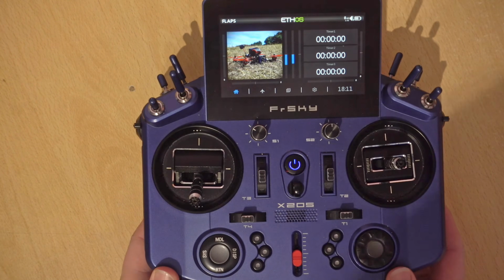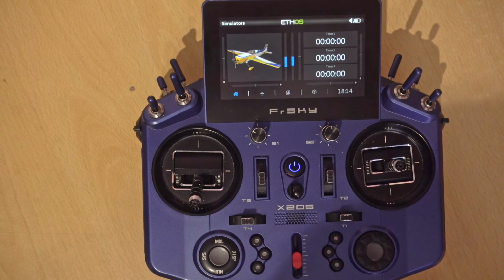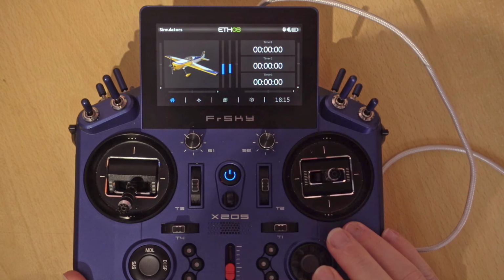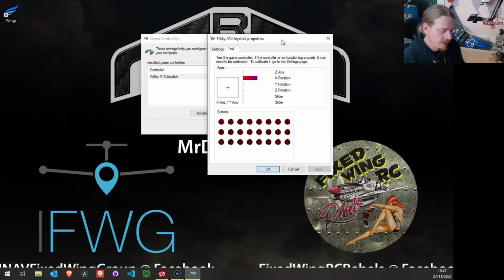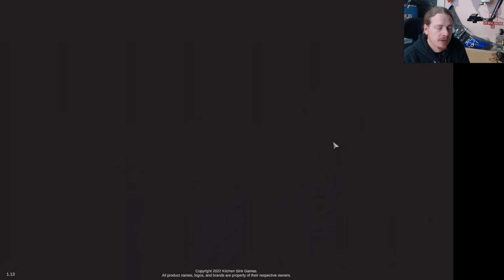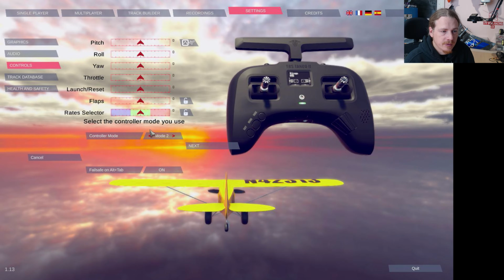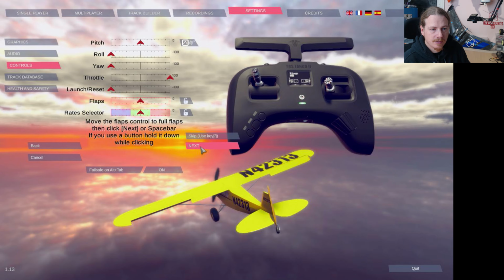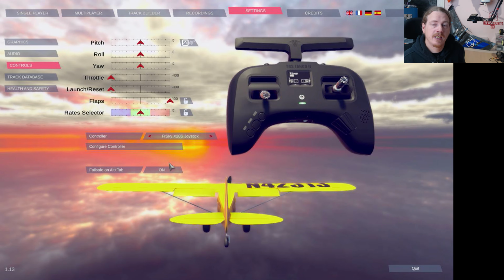Using FrSky ETHOS with RC Flight Simulators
In this video, we look at how to use your ETHOS transmitter. Here I set up my X20S on Wings. The set up within the actual flight simulator may vary, but should be pretty similar. This should work with popular RC flight simulators like RealFlight, AeroFly, and PicaSim. The transmitter will work with dongle flight simulators. Just set the transmitter up like a trainer slave radio.

✈️ Contents ✈️
00:00 Introduction
00:55 The model on the transmitter to use with your simulator
02:03 Connecting the transmitter to the computer
02:40 Verifying that the joystick driver is working
03:41 An overview of setting up the transmitter in a simulator
07:18 A little test flight to confirm it's all working
07:57 Conclusion